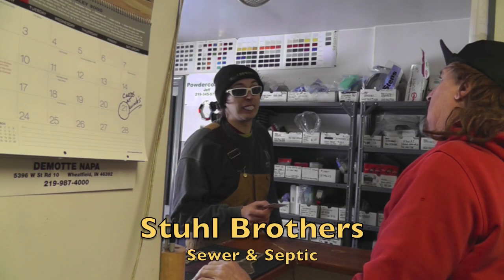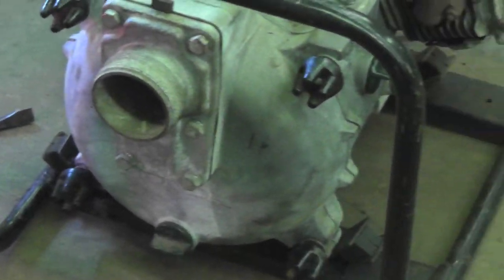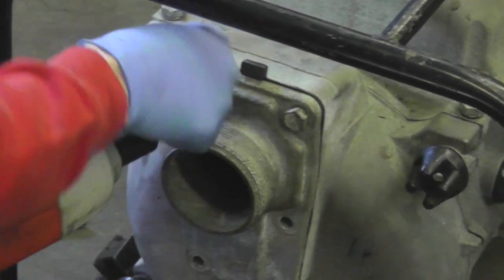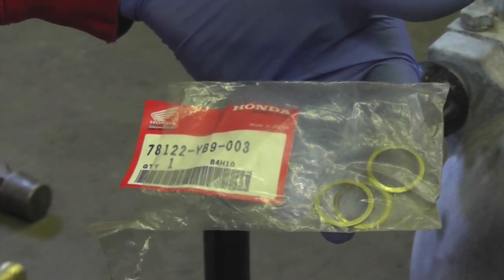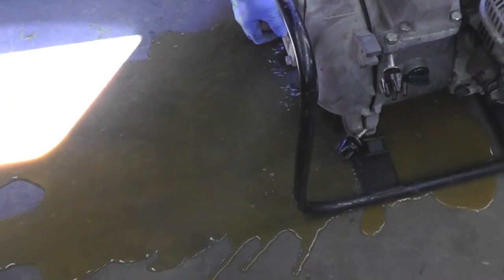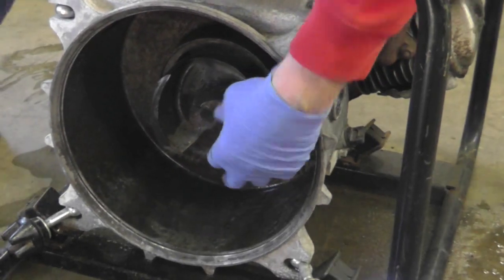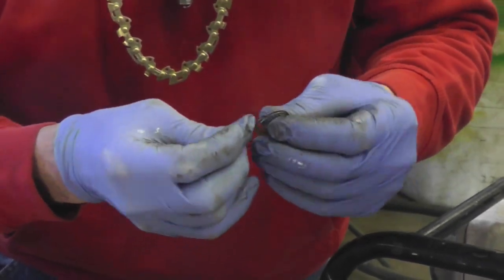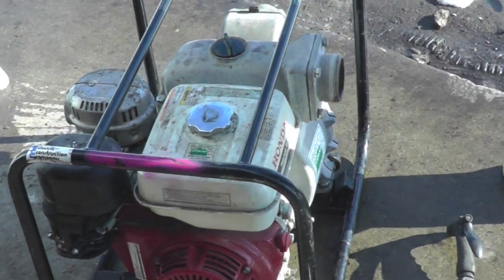EASILY Fix Your Honda Water Pump that is NOT Pumping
In "The Stuhl Sample" another hilariously informative how-to video, Taryl shows us how to properly install a shim washer on a Honda Water Pump. It may take a few tries with different shim sizes until you find the right one that works without it rubbing, but Taryl shows you what to do and how to get the job done right. Make sure you wash your hands before your dinner on THIS how-to on how to fix a non-pumping water pump!